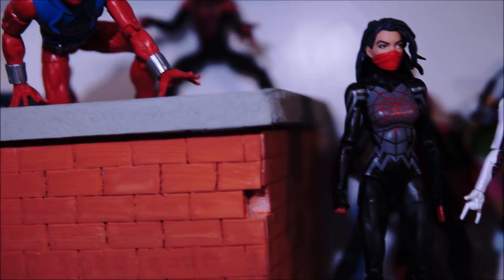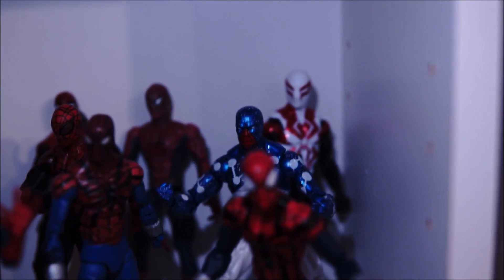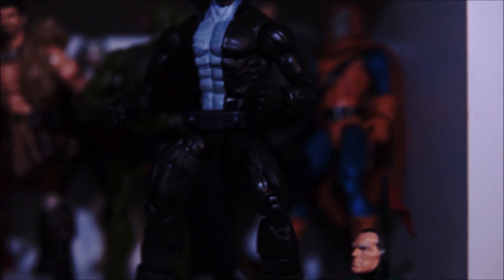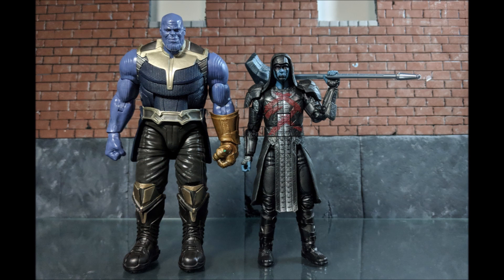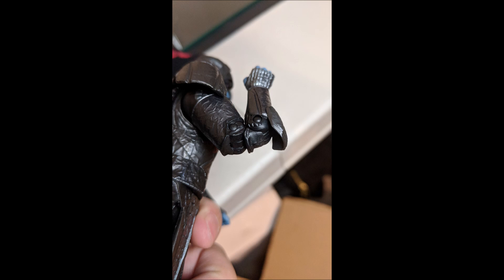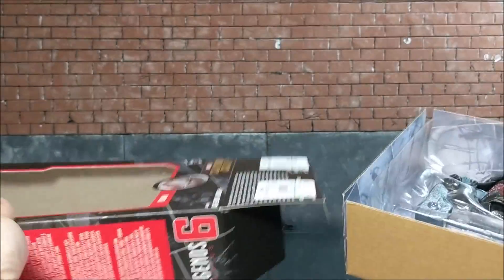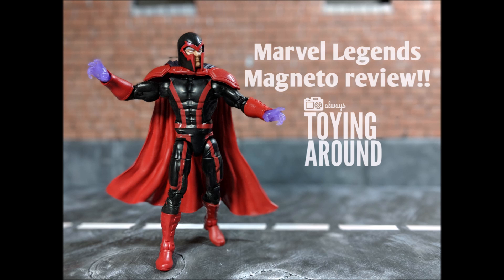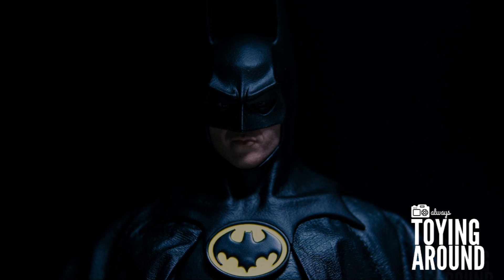2 DAYS LEFT FOR THE GIVEAWAY!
Hey all! just had a mid week update for everyone...dont forget the 6MetalClaws giveaway ends this Friday!

Marvel Legends Magneto
Marvel Legends Wolverine